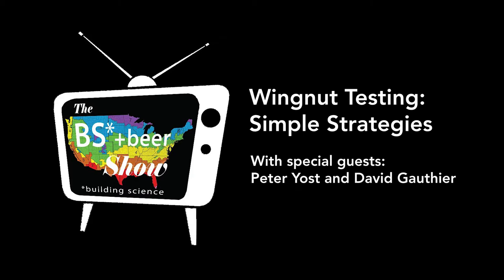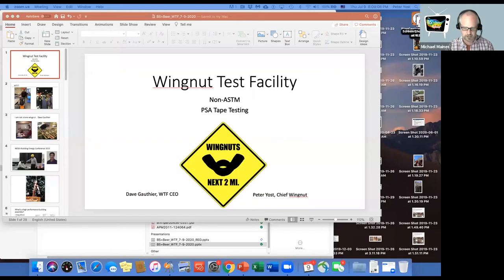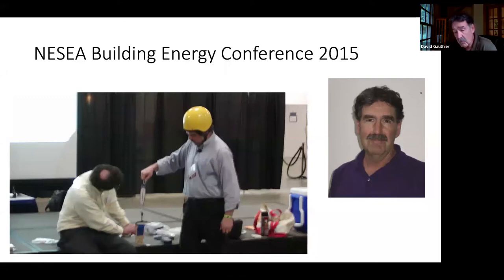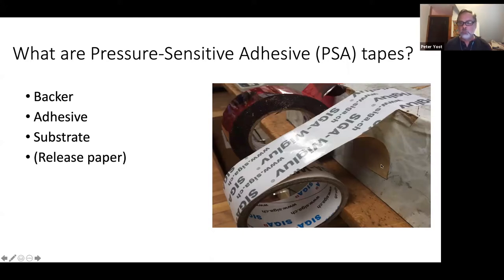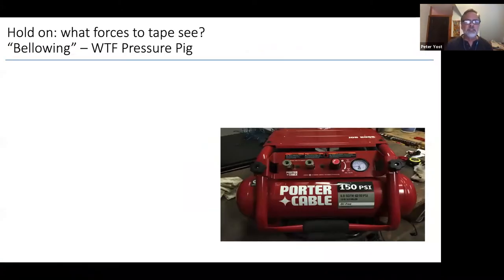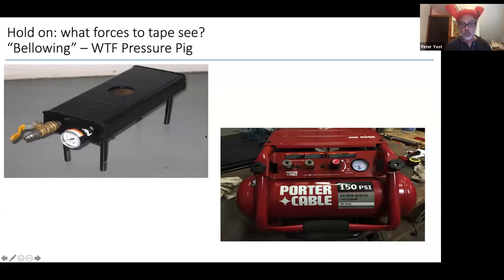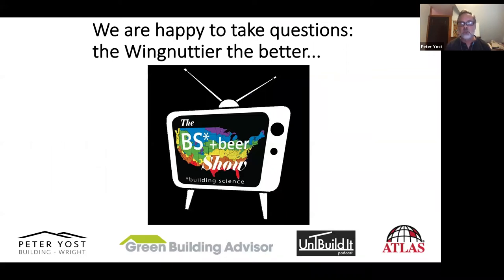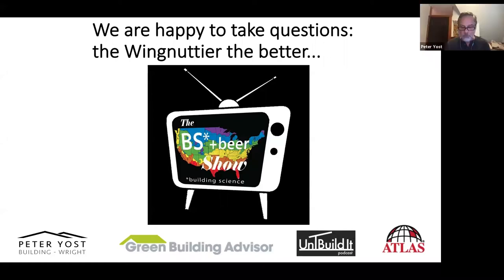Wingnut Testing: Simple Strategies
Standard test methods often don't represent real-world conditions. Learn how building science experts Peter Yost and David Gauthier devise and execute their own tests (and have fun doing them)!

About the BS* + Beer Show:
The BS* + Beer Show (*building science) is broadcast live via Zoom every Thursday from 6:00 PM to 7:00 PM (ET) with discussions relevant to those in the construction and architecture communities and anyone interested in those fields.